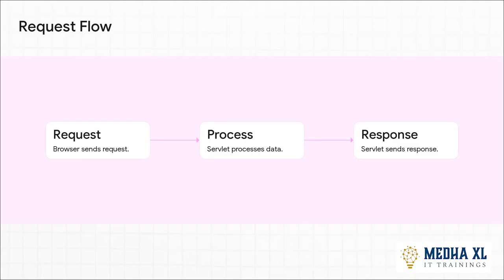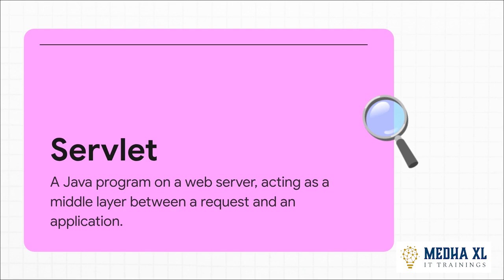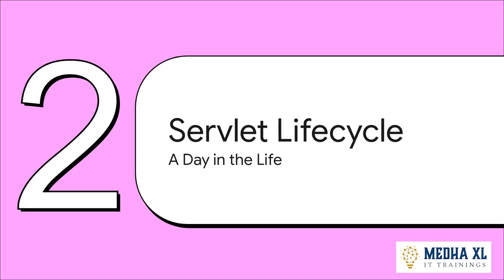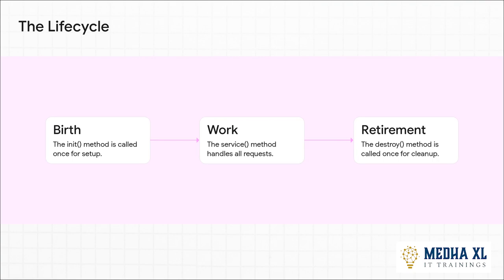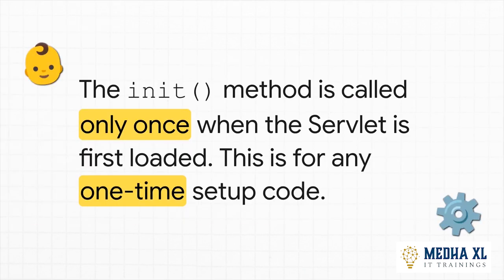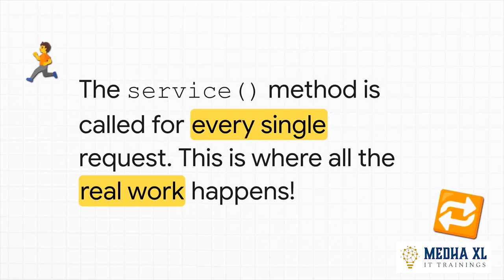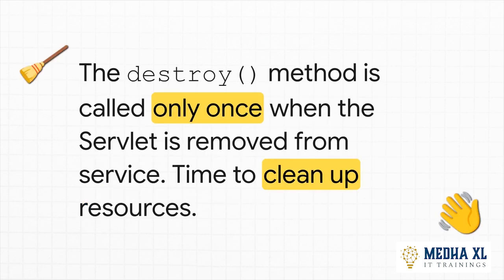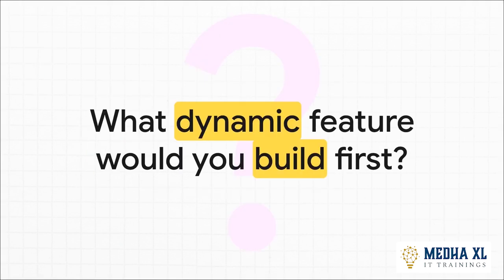Servlets Explained Simply | Java Web Development for Beginners 🌐☕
Ever wondered how Java web apps handle requests from your browser? 🤔
The answer is Servlets – the backbone of Java web development!

In this video, you’ll learn:
🔹 What are Servlets? – Java programs that handle client requests & responses
🔹 Servlet Lifecycle → init(), service(), destroy()
🔹 How Servlets Work → Browser → Servlet → Dynamic Response
🔹 Why Servlets are the foundation of JSP, Spring, and enterprise web apps

💡 By the end, you’ll understand how Servlets bring life to your server-side Java applications.